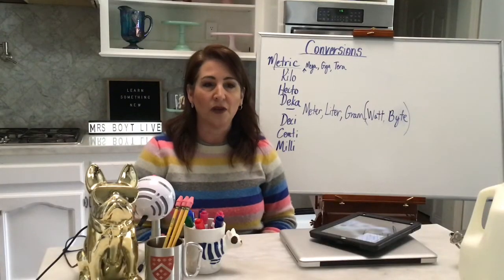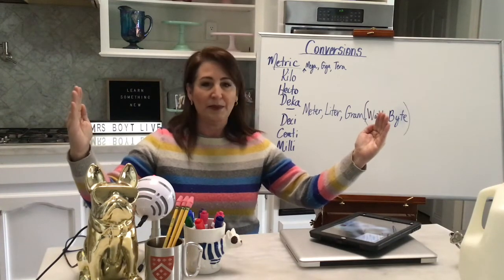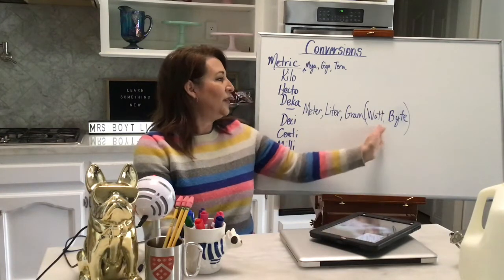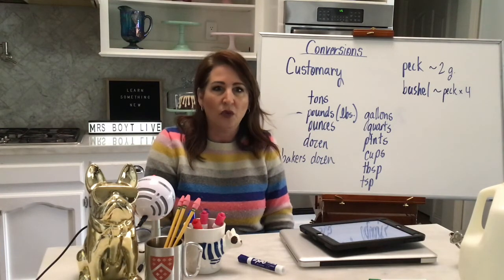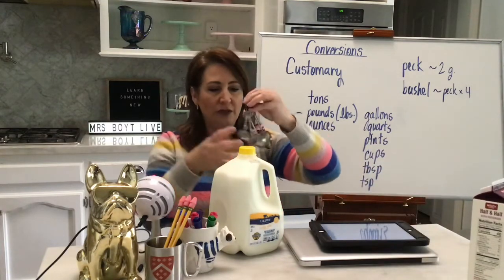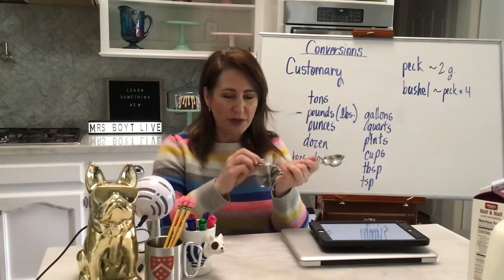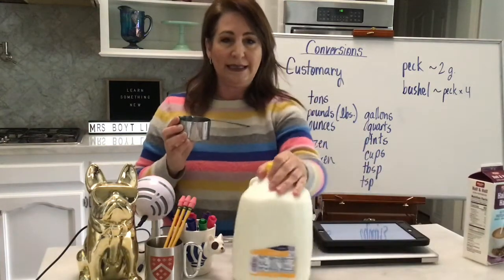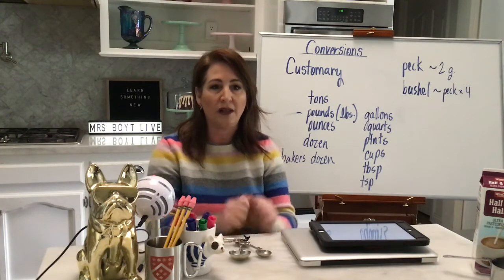Math Conversions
Learn the basics of metric and customary conversions. It's a great idea to memorize the basics of metric and customary tables. Here is a great resource!

Metric & Customary
Charts and posters

Keep your home classroom stocked so you can continue to learn something new!

Mrs. Boyt Live is a participant in the Amazon Services LLC Associates Program, an affiliate advertising program designed to provide a means for sites to earn advertising fees by advertising and linking to amazon.com. I may earn a small commission for my endorsement, recommendation, testimonial, and/or link to any products or services from this website.
Thank you for supporting my online classroom!